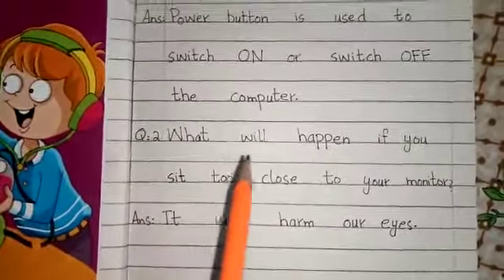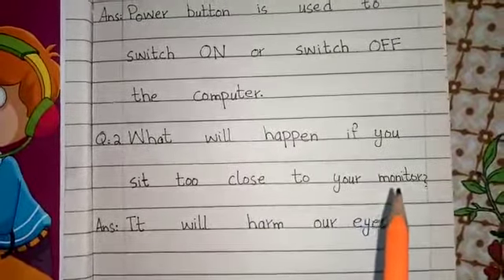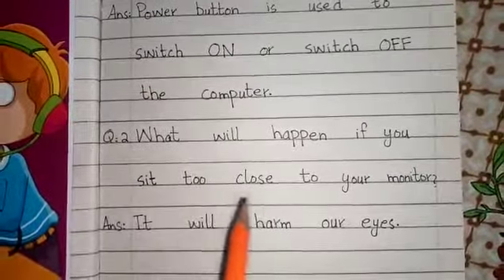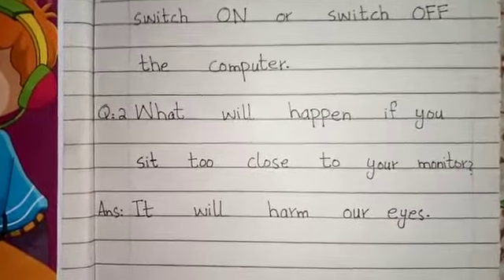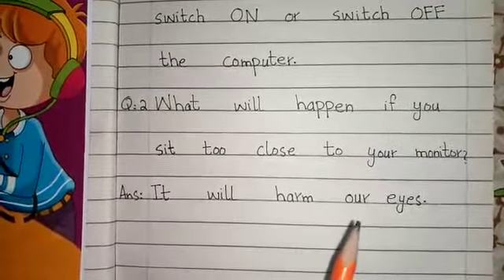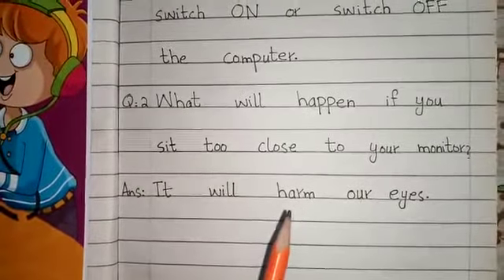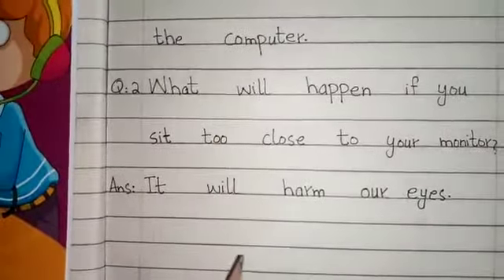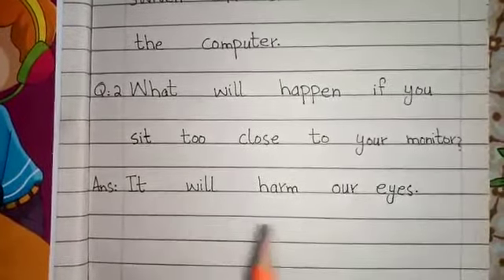Class 3 cmptr lec 11